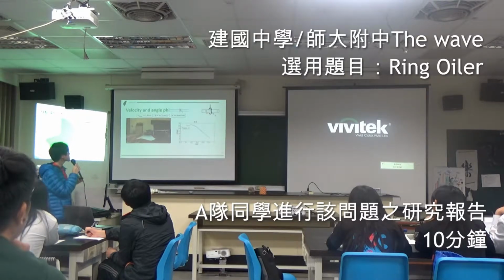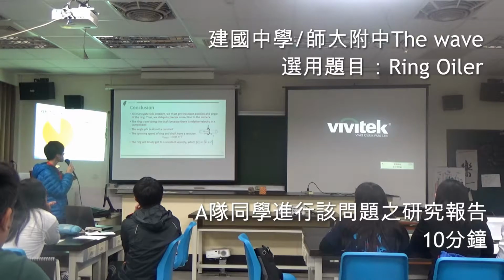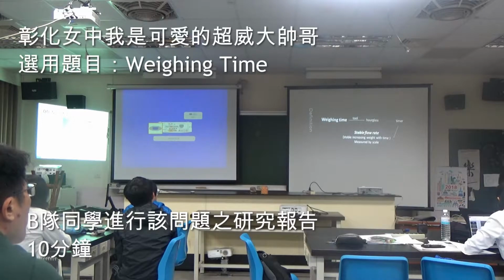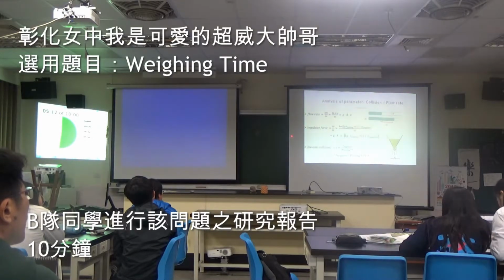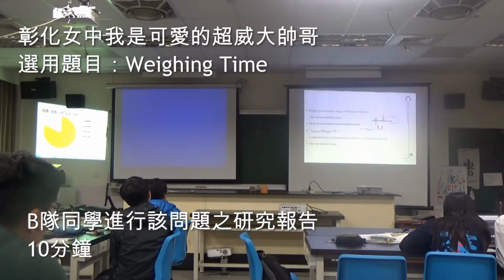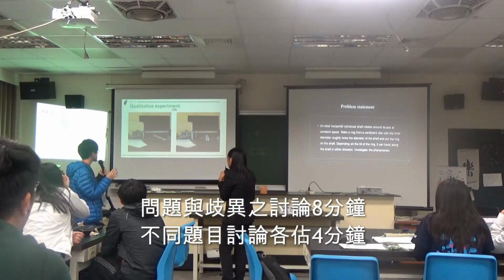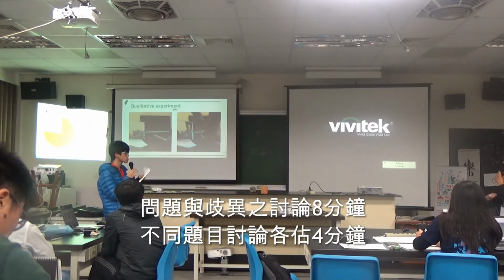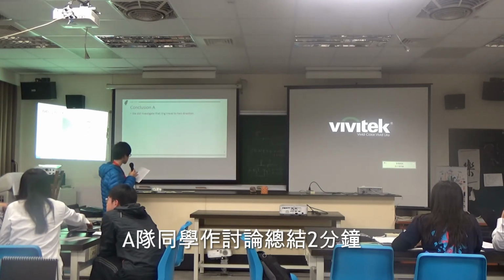20171210第七屆大專生物理辯論賽@彰女普朗克實驗室(英文賽)彰化女中我是可愛的超威大帥哥v.s建國中學_師大附中The wave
彰化女中我是可愛的超威大帥哥
選用題目：Weighing Time

建國中學/師大附中The wave
選用題目：Ring Oiler